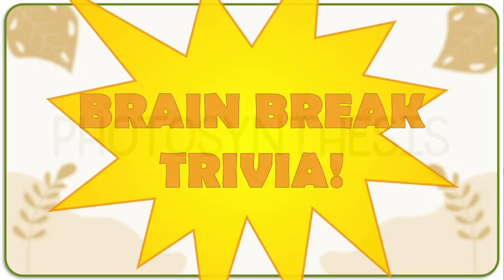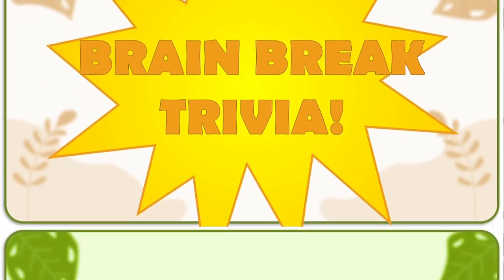IGCSE Biology Course-Section 2 Ep. 8: The Chloroplast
Welcome to Episode 8 of Section 2 in the IGCSE Biology Course! In this video, we dive into the basics of the chloroplasts. You'll learn what chloroplasts are, explore their structure, and understand their key properties. We'll break it down visually and simply — so whether you're a student, teacher, or just curious, you'll walk away with a clear understanding of chloroplasts. 📚 Perfect for Cambridge IGCSE students, revision sessions, or classroom learning.

IGCSE Biology Course khanacademy The Cell wal IGCSE Biology IGCSE Biology Course IGCSE Cell Structure BiologywithDrSohail Plant vs Animal Cells Cell Structure Biology GCSE Biology Biology for IGCSE Cell Organelles Cambridge IGCSE Biology Edexcel IGCSE Biology What is a cell Differences between plant and animal cells IGCSE biology revision Learn biology online Biology tutorial Free biology class Biology made easy Online biology course IGCSE biology section 2 Nawaz Academy Biology